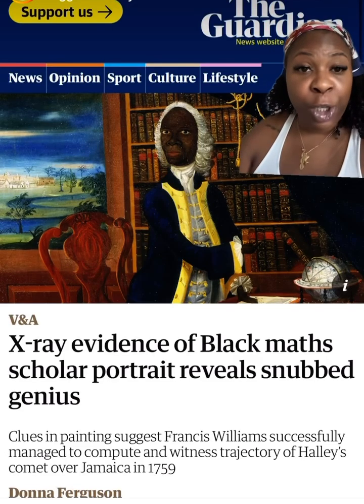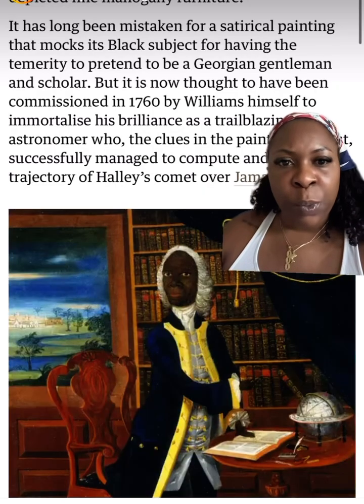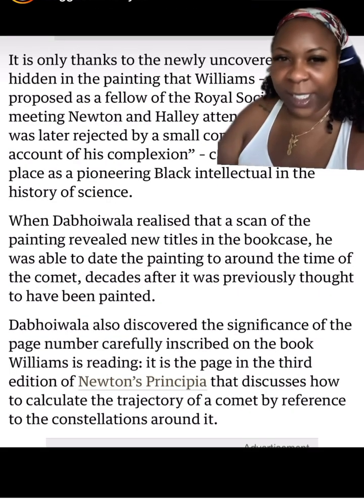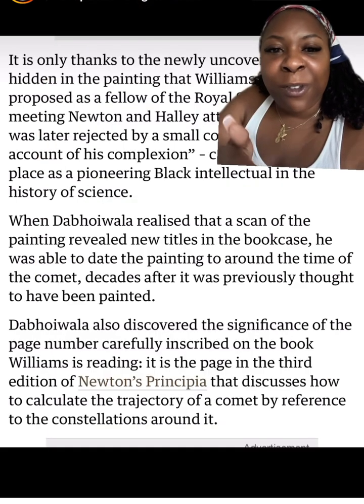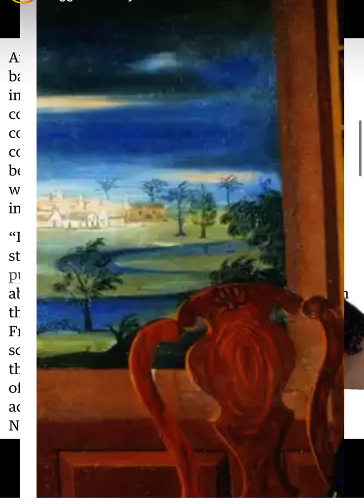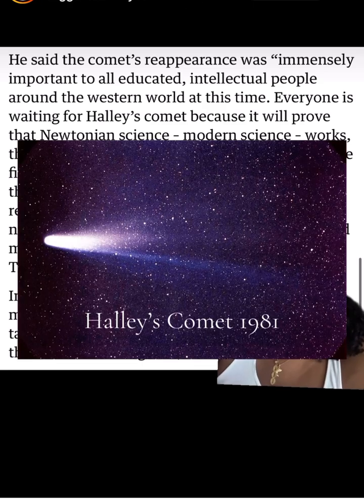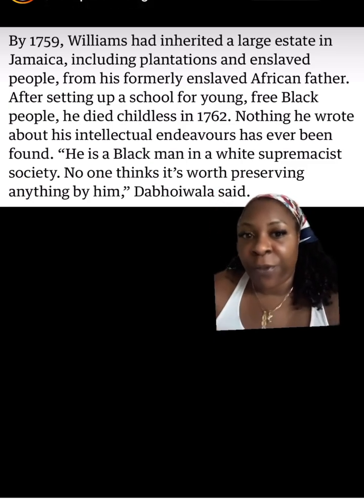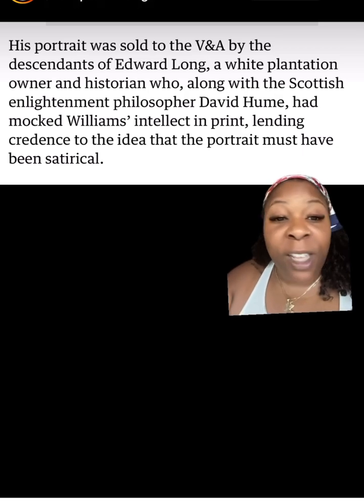Black Mathematician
Hidden History